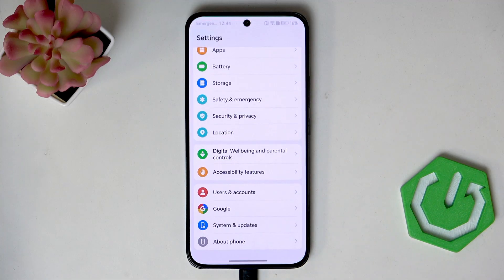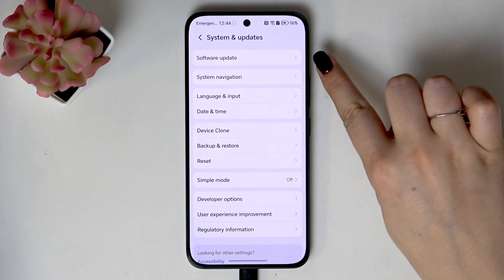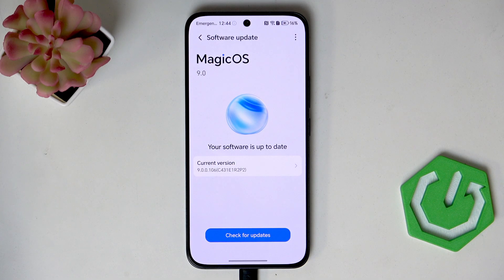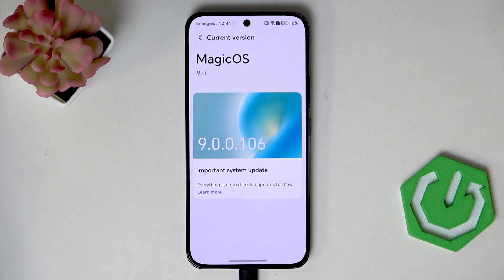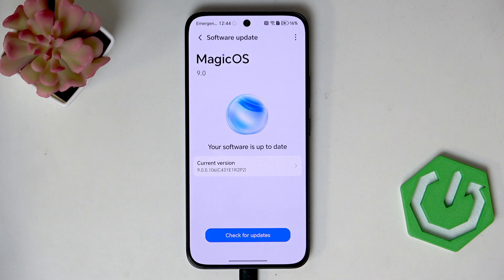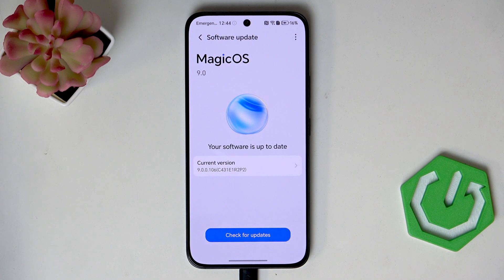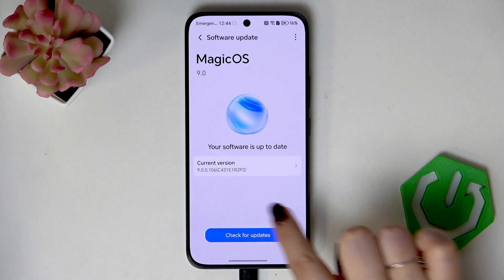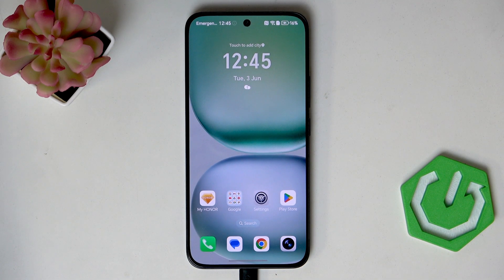HONOR 400 – How to Check for Software Update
If you want to keep your HONOR 400 running smoothly and secure, it's important to regularly check for software updates. In this video, we show you step-by-step how to check for the latest software update on your HONOR 400 smartphone. You'll learn how to access the update settings, what to do if an update is available, and why using Wi-Fi is recommended for downloading updates. Whether you're new to HONOR devices or just want to make sure your phone is up to date, this guide will help you easily find and install the newest software version for your HONOR 400. Stay current with the latest features, security patches, and improvements by following these simple instructions.

How to check for software update on HONOR 400?
How to update HONOR 400 to the latest version?
Where is the software update option in HONOR 400 settings?

0:00 Introduction
0:08 Internet connection requirements
0:24 Why use Wi-Fi for updates
0:38 Open Settings on HONOR 400
0:42 Go to System & Updates
0:51 Tap Software Update
0:57 Checking for updates
1:02 What happens if your software is up to date
1:13 What to do if an update is available
1:28 Downloading and installing updates
1:35 Outro